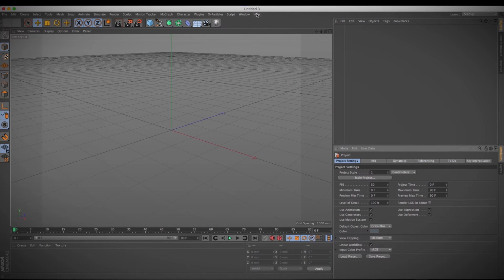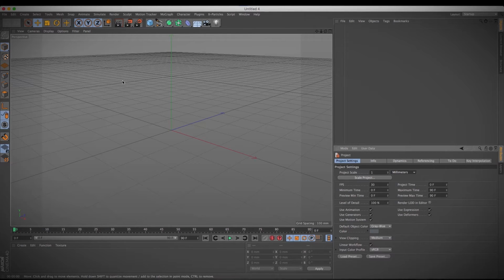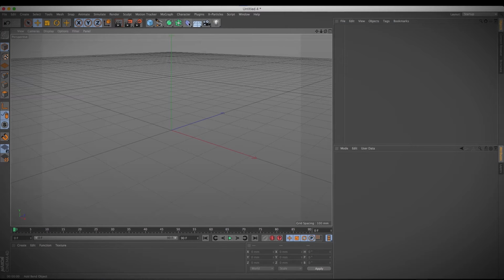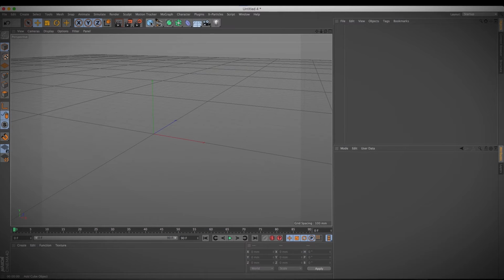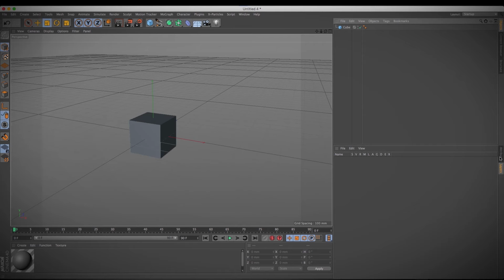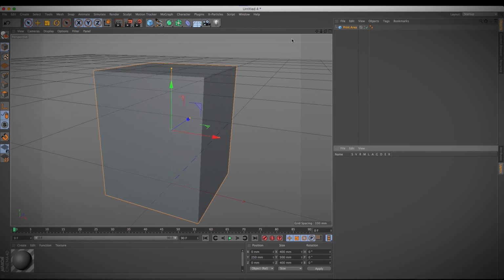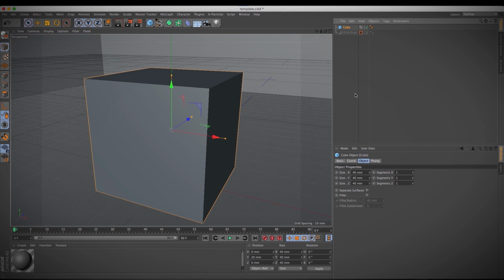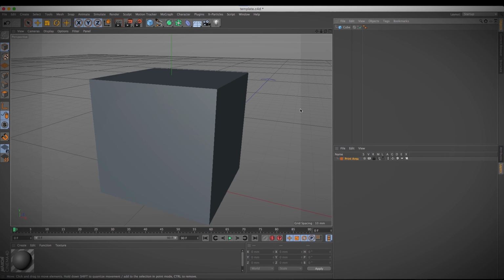Cinema 4D For 3D Printing - Episode 1 - The Basics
To begin this series of videos on using Cinema 4D for 3D Printing, we go over The Basics; discussing some of the parameters for creating 3d models in Cinema 4D, we tour the Interface, setting up your Project Settings & Scale, creating a Print Volume Template and finally, building a simple model for 3d printing and testing.

Thank you for joining us here on the Print 3D Channel!